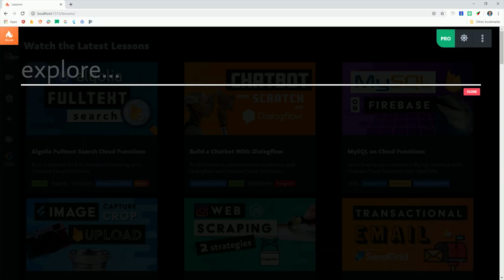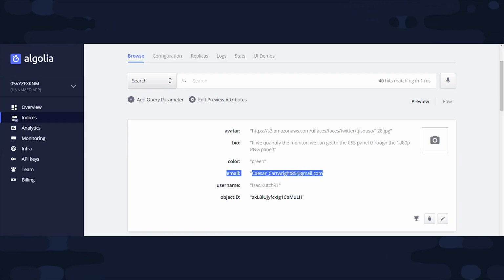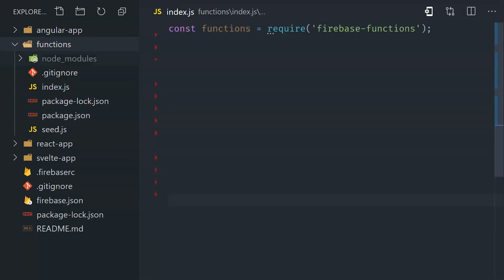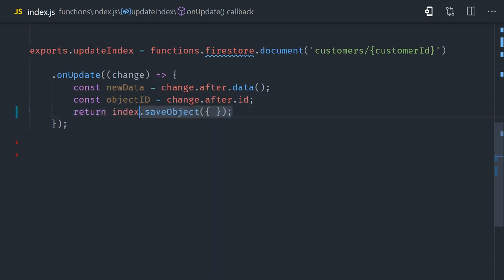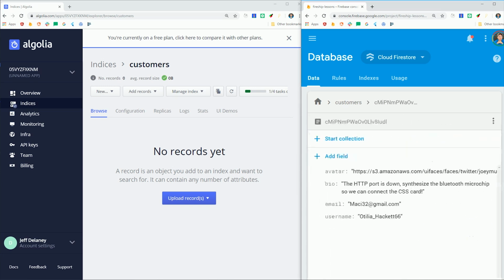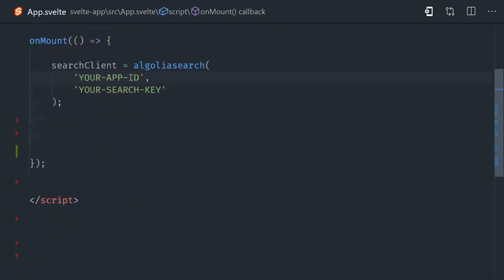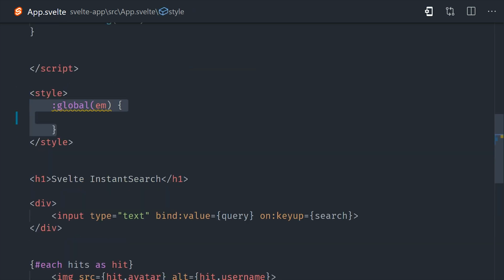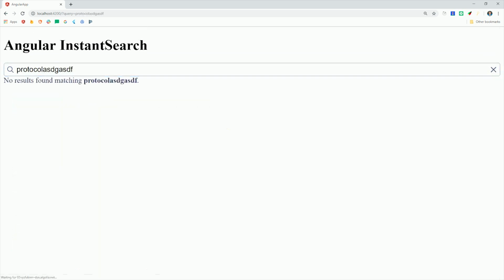Fullstack Autocomplete Search with Algolia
Build a fullstack 🔎 fulltext autocomplete search feature with Algolia and Firebase, with implementations covering Node.js, Svelte, and Angular.